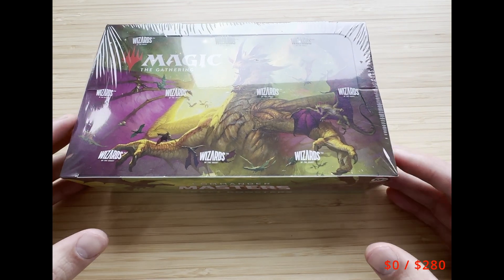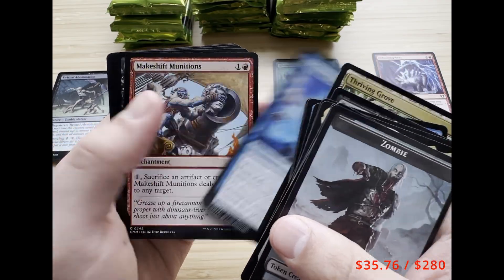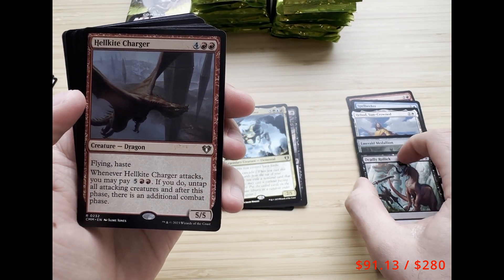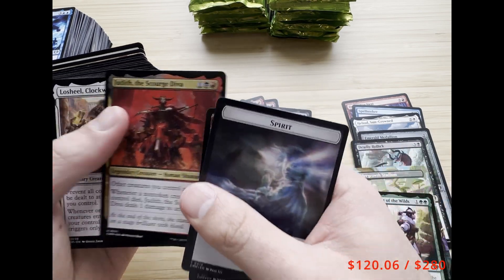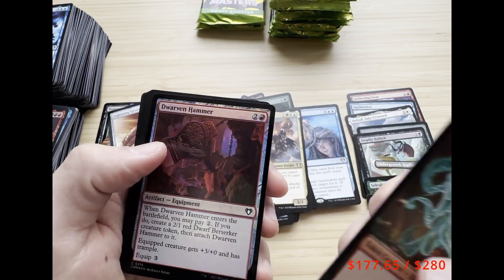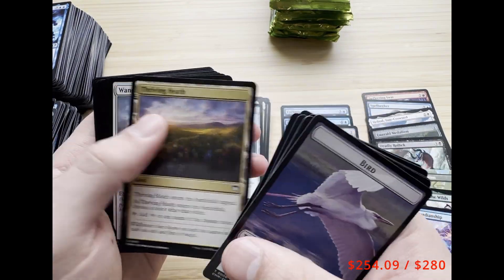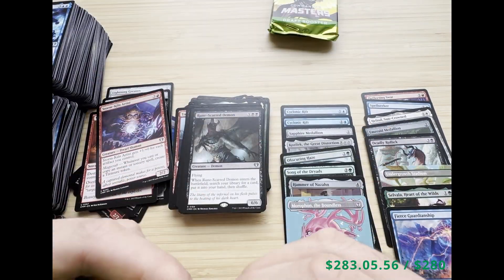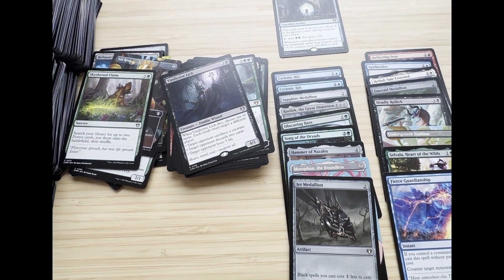Paid for Itself! Commander Masters Draft Booster Box Opening with Prices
Can we make $280 back from cards worth $2 or more? In this video we open 24 Magic the Gathering packs from a Commander Masters Draft Booster Box. Prices are shown on screen for card values greater than $2. A breakdown of TCG Prices and Card Kingdom buy list prices are shown at the end of the video. As a note, Card Kingdom buy list prices change every day, so if a price has changed or is no longer available, be sure to check back in a few days!

This is my first YouTube video, so please share any feedback you may have - what did you like or what should I change moving forward? Thanks for being here, I'm excited to continue opening booster packs and sharing my thoughts + insights!